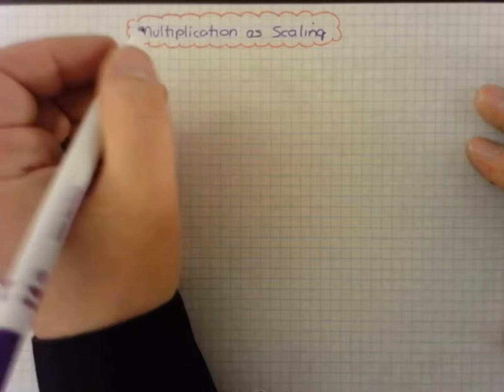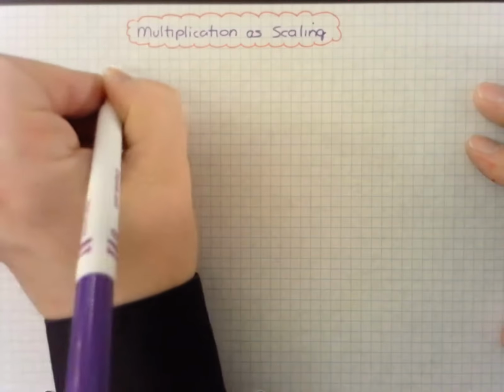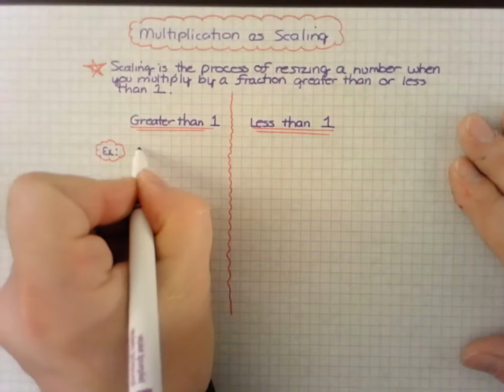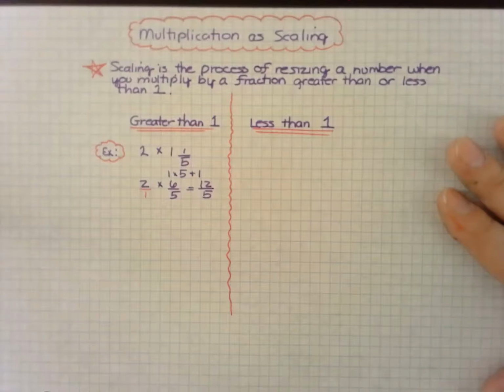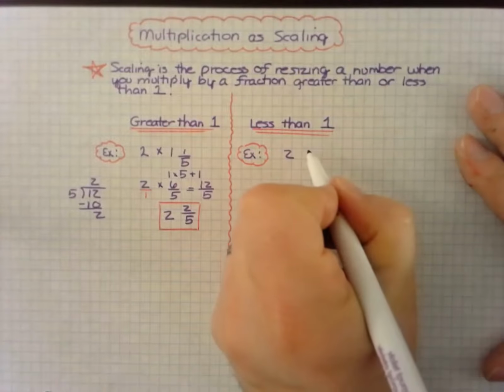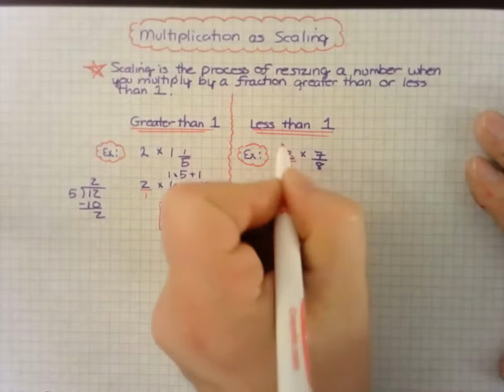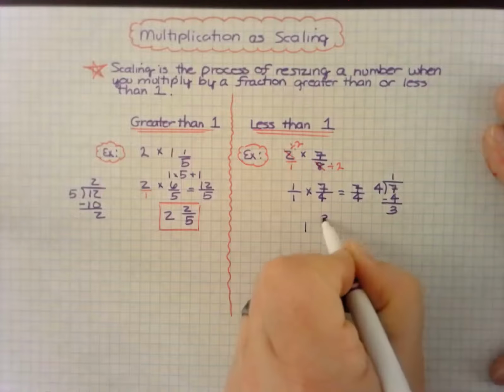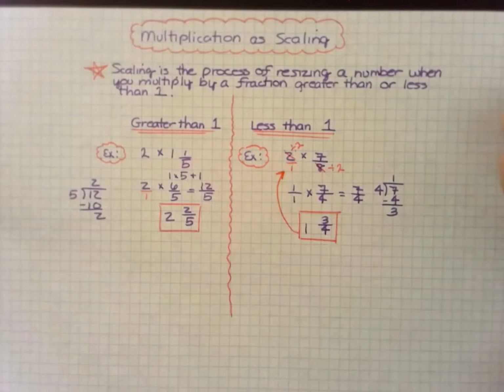5.NF.4- Scaling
How can I recognize if a situation is scaled?